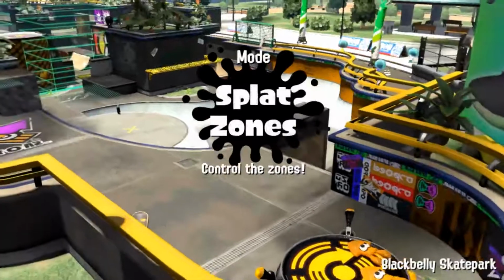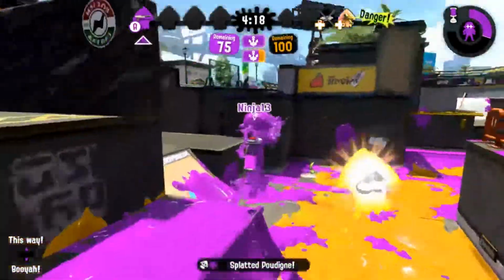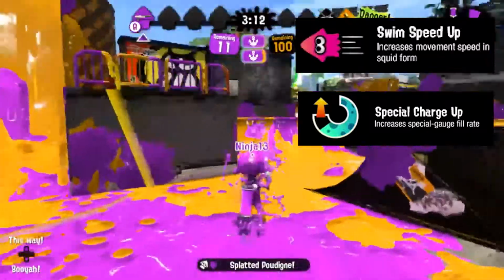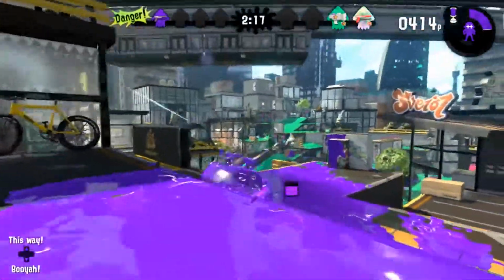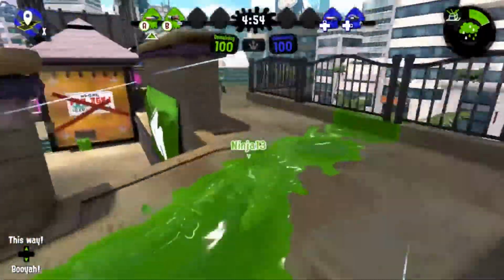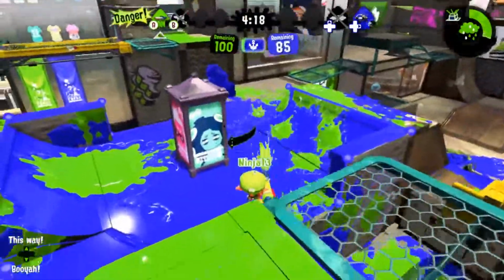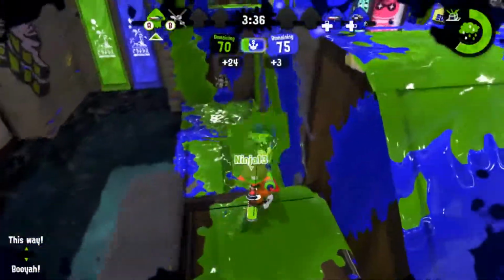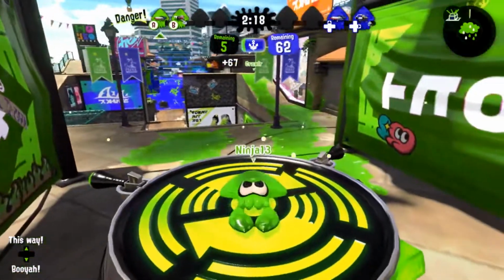Splatoon 2 Guide: Splatzones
For this five-part video series I sit down with NinjaYoshi and we go over weapons, abilities, and tactics for each game mode. Episode 2 is Splatzones.